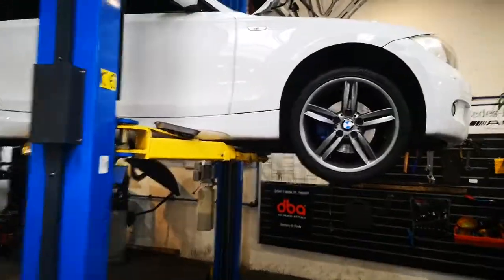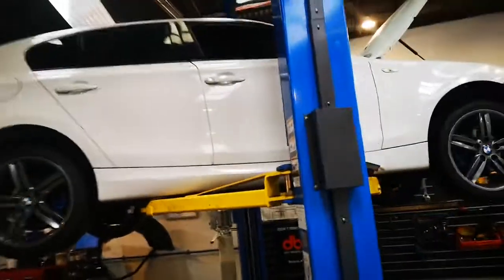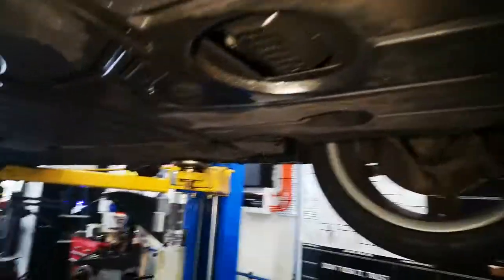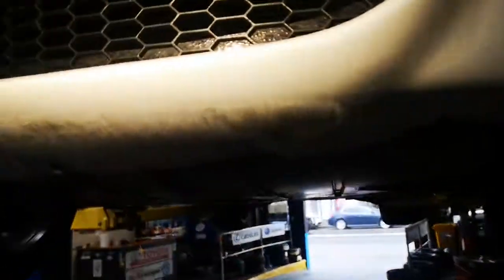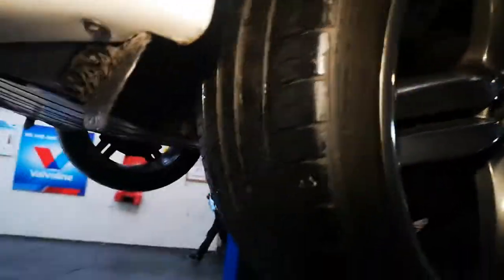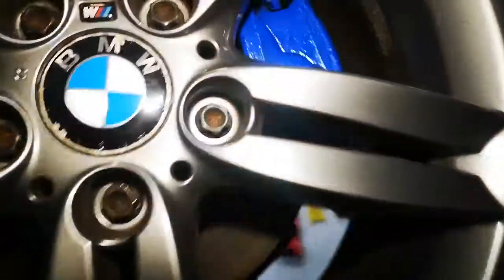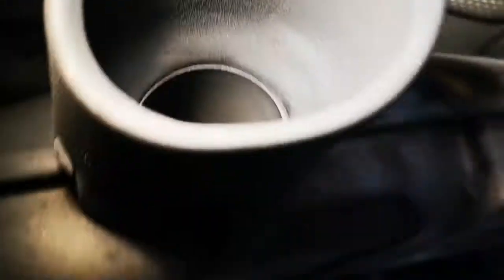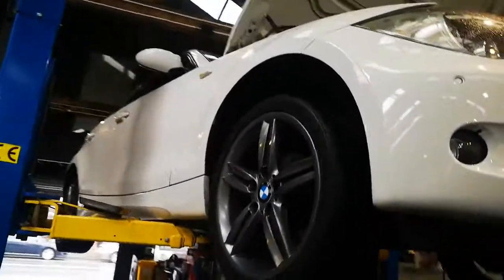Beware used BMW. Excess blowby oil leaks 118i 120i 125i 120d stay away! Pre-purchase inspection 1st!